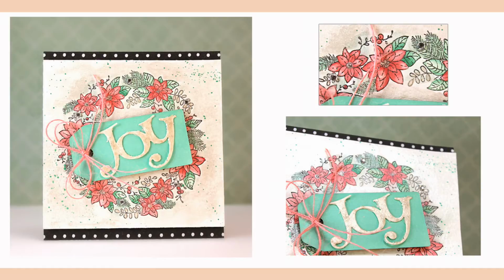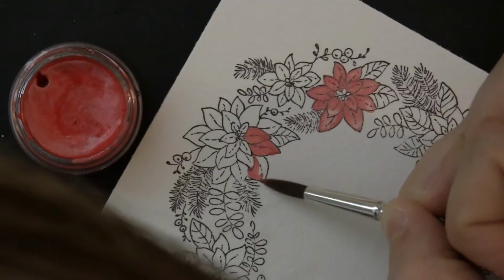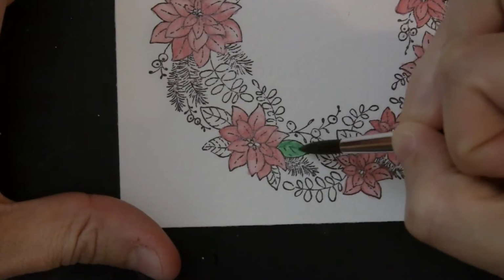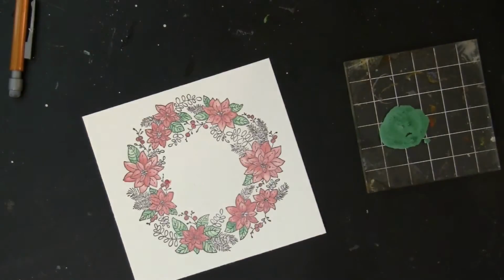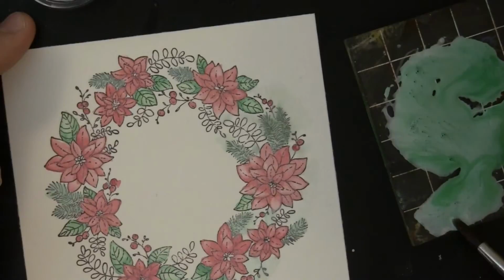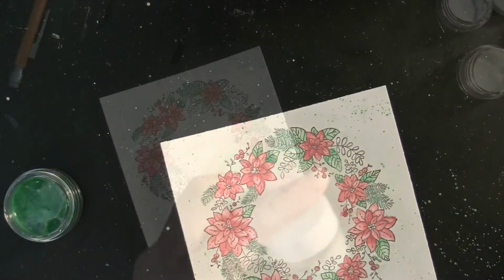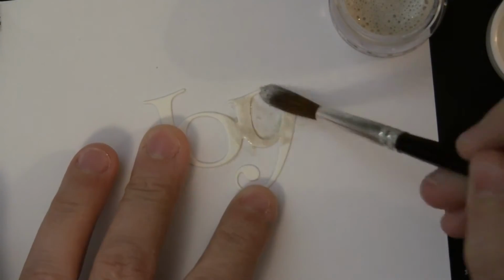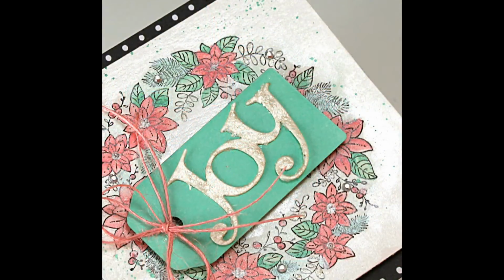Create a Shimmering Poinsettia Wreath and Snowy Sentiment